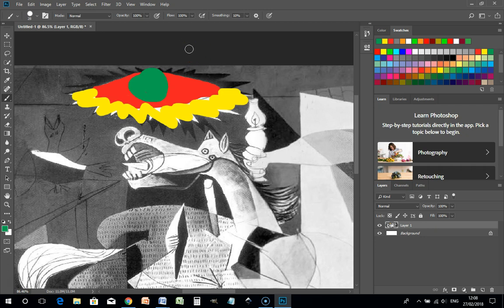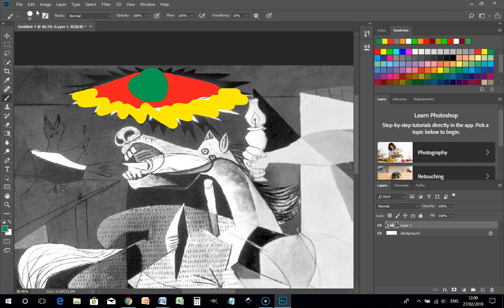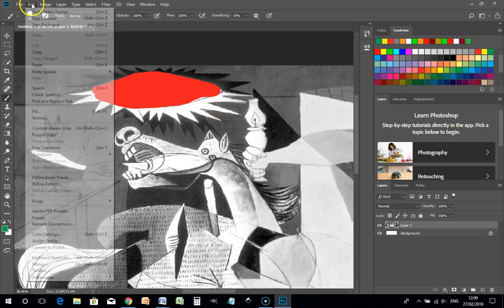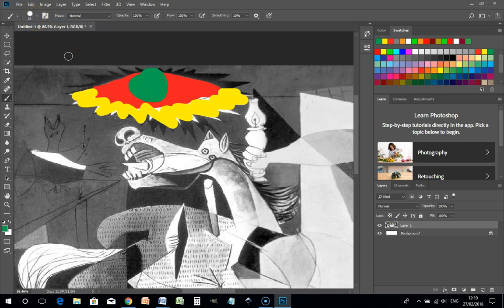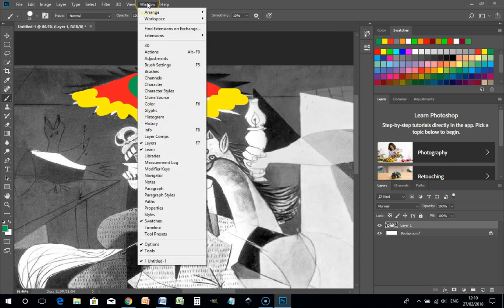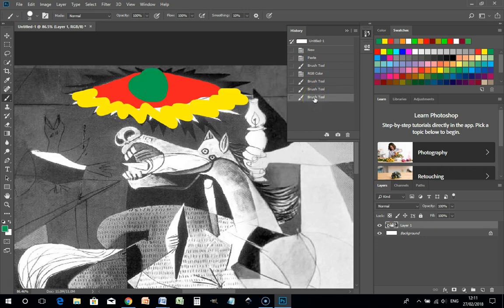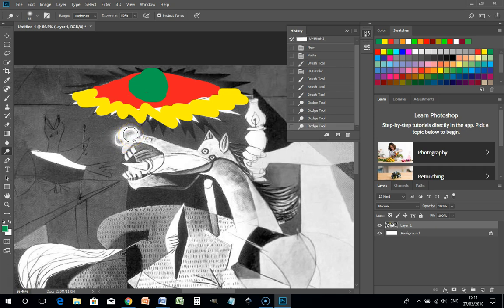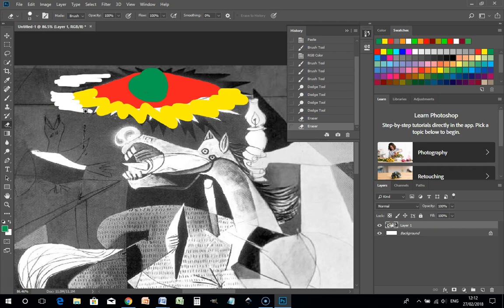The undo command in Photoshop